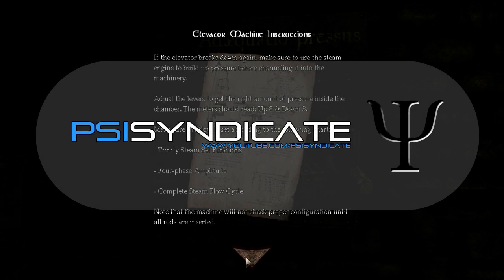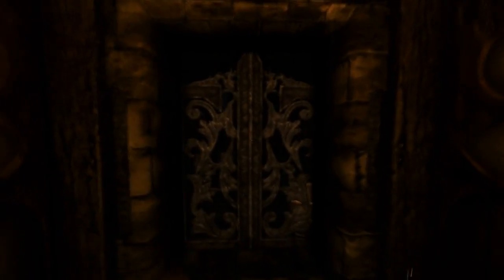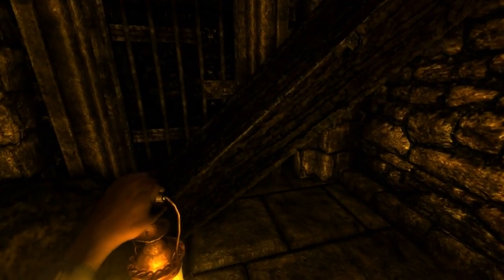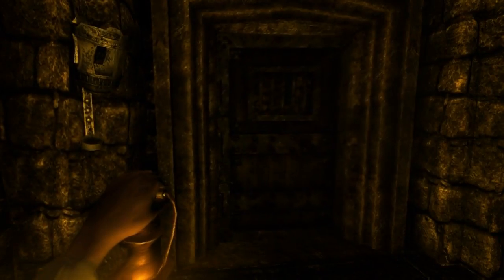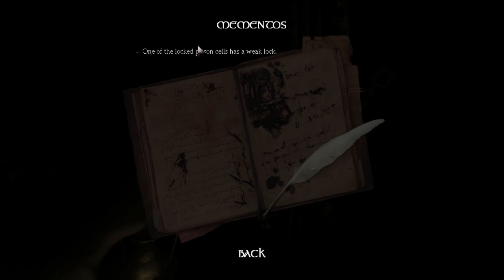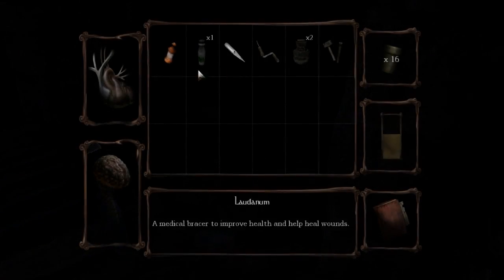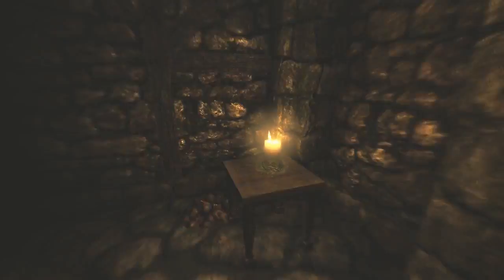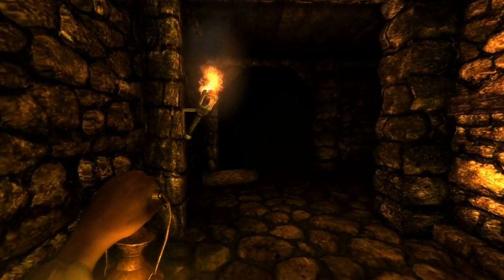Amnesia: The Dark Descent — Part 7 — Down To The Prison!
DESCRIPTION
It's a better time than ever to play through the critically acclaimed Amnesia, horror games are perfect for the heart. Daniel, a man with amnesia, ends up a little too curious, going through hell to find out something his former self, before his state of amnesia, left for him to work off. Kill some old guy, sounds like a great idea.